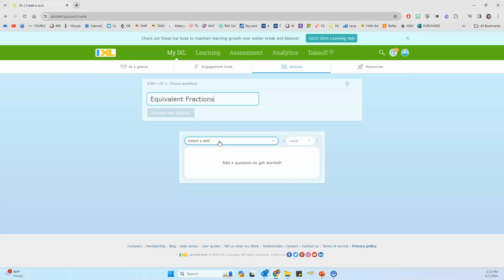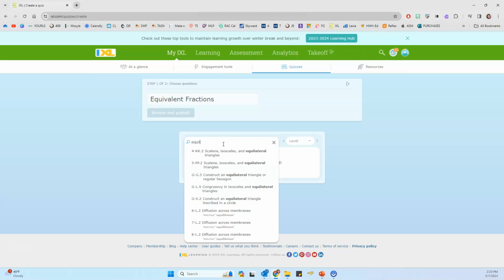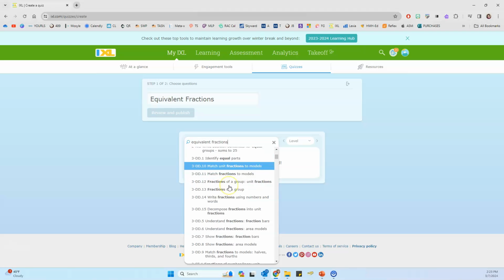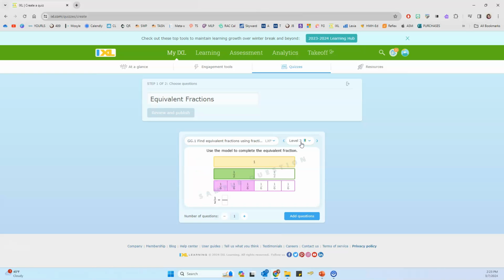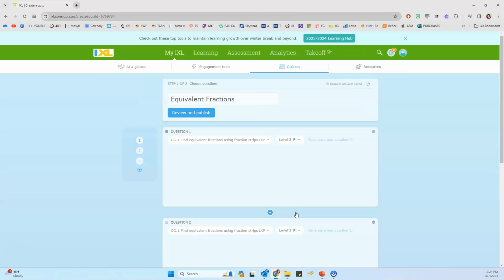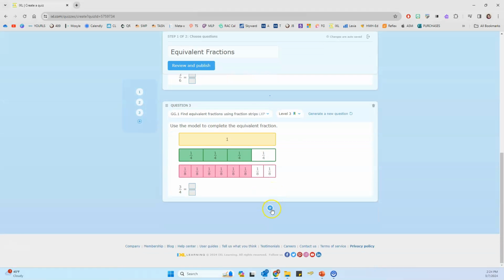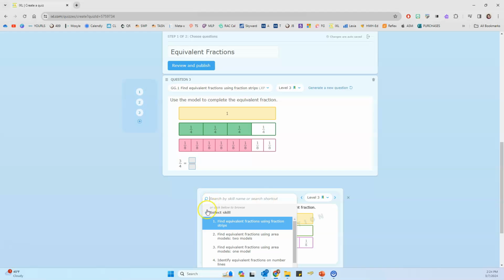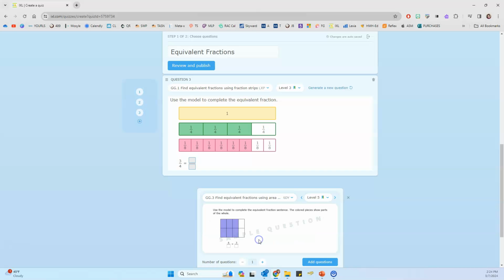IXL: How to use Quizzes